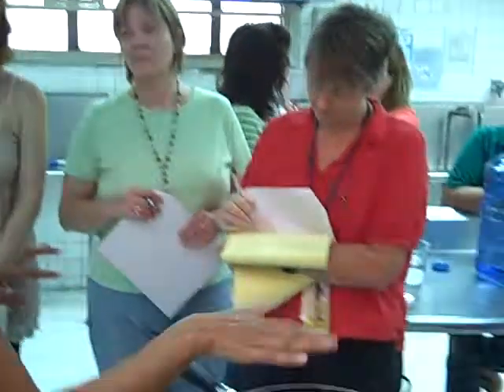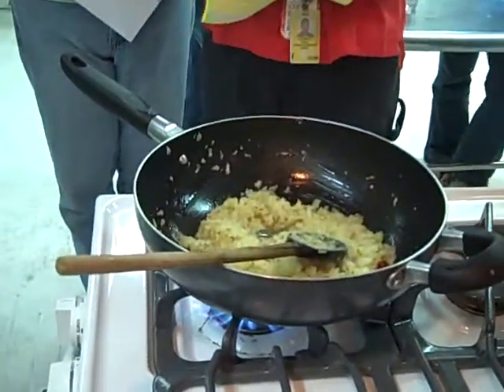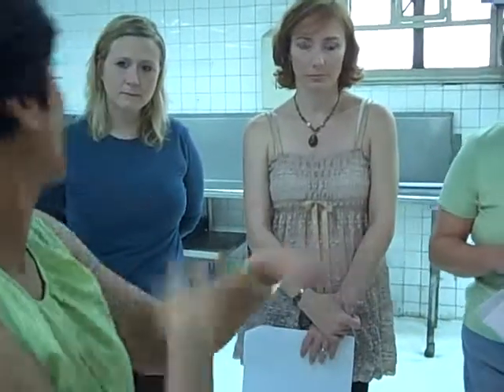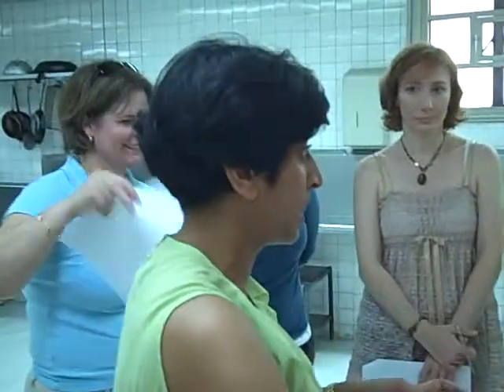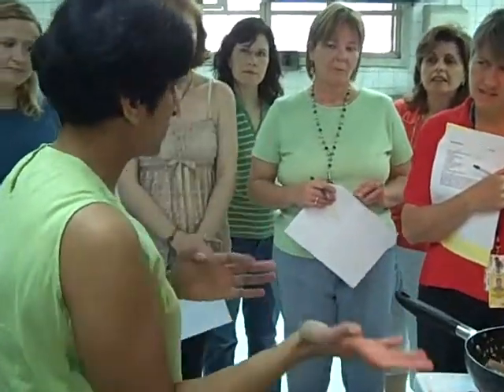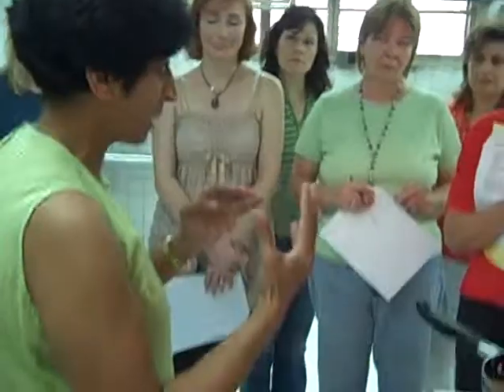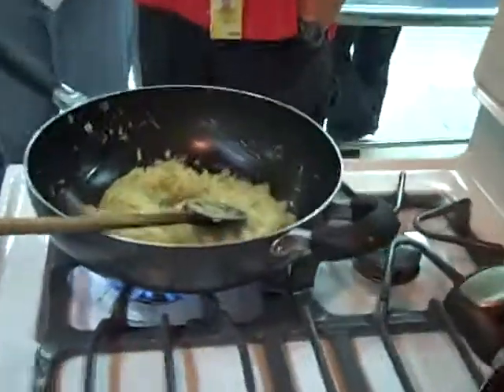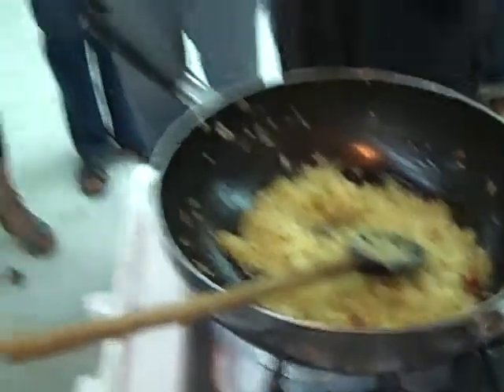Indian Cooking Curry Base Cooking with Kshama 5